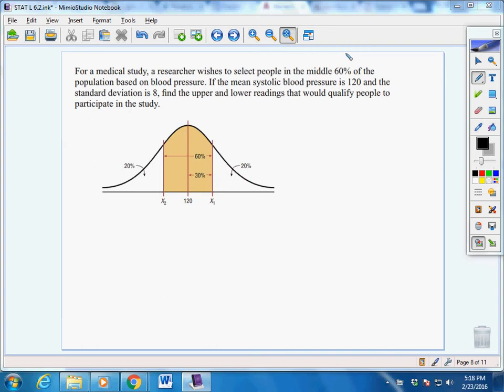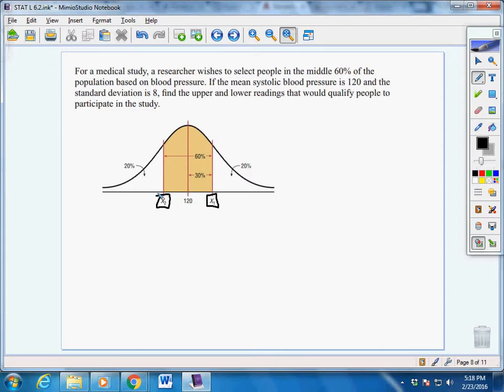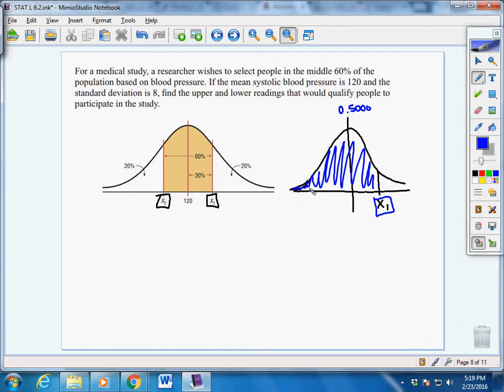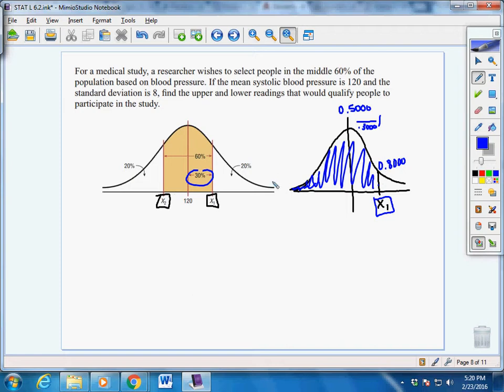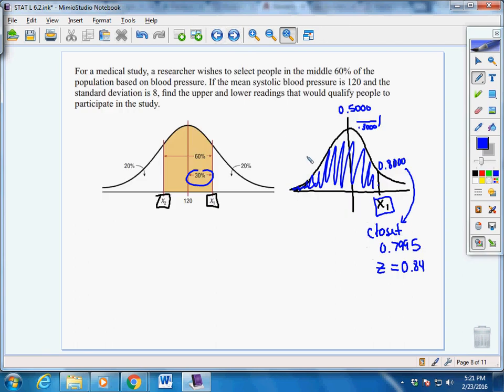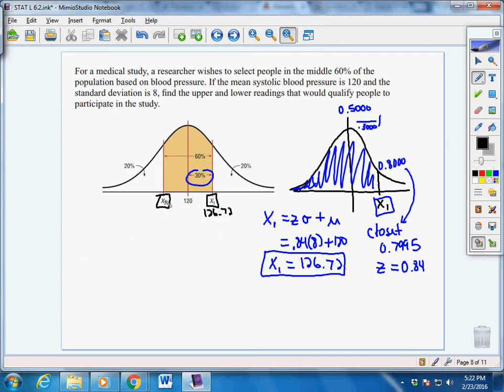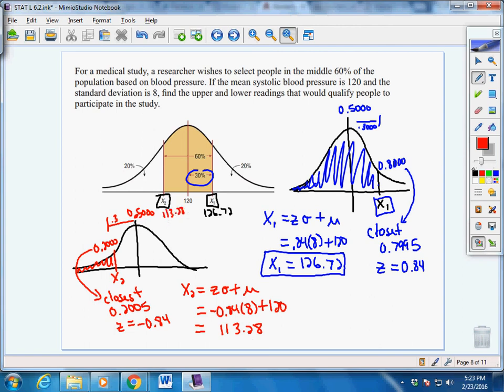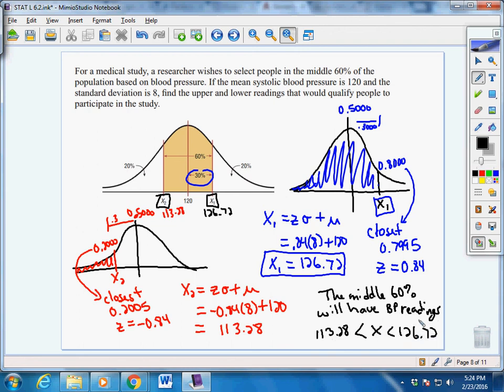Finding Values Given Probabilities Example